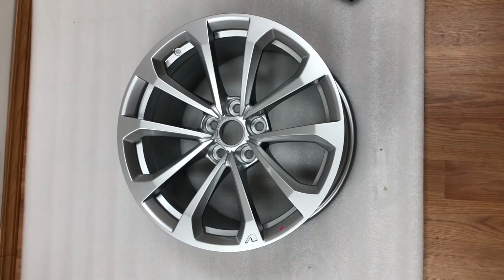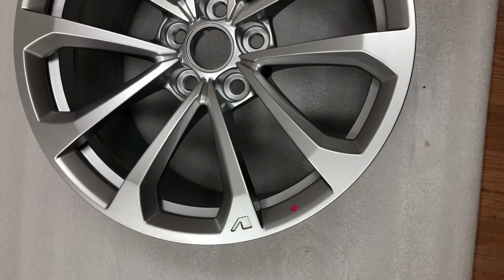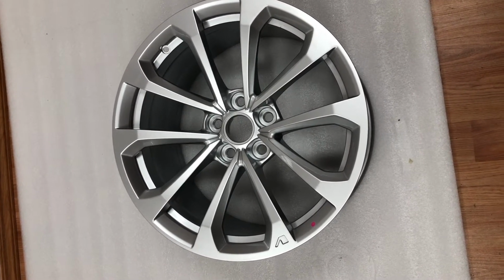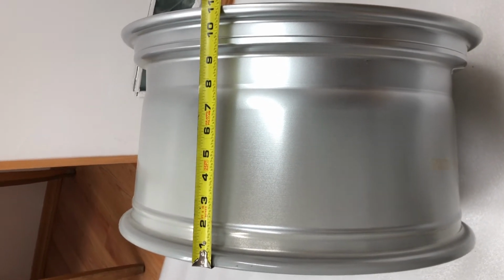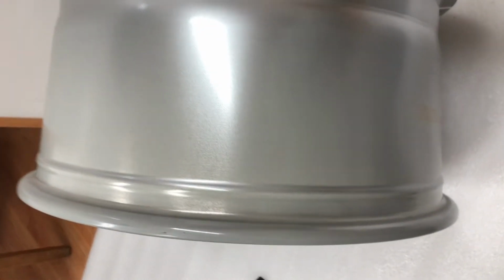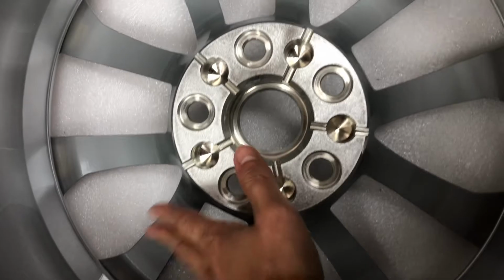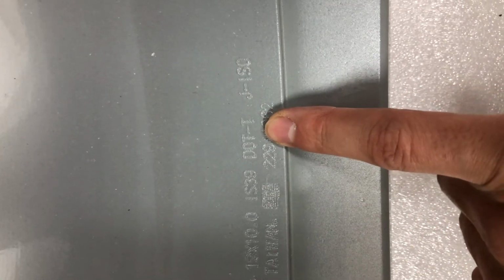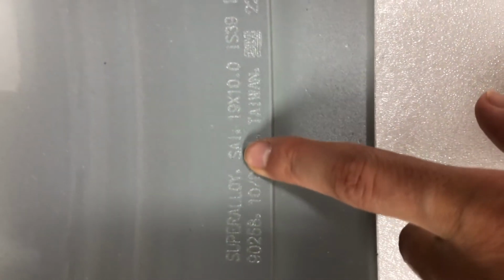Cadillac CTS V Forged Wheels Specifics (Size, Date of Production, Offset, Place of Production etc)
If you  just wanted to know how to distinguish  original Cadillac wheels from the replica ones, watch this video.  In this video, I will show you some criteria you should look for to know the wheel if it's fake and real. You will know how to spot legit Cadillac wheels by the end of this video.

WATCH THIS VIDEOS:
► Original vs. Replica AMG | 5 Main Differences  (How to spot LEGIT Mercedes-AMG rims from FAKE ones?)

TURN ON THE 🔔  BELL ICON TO GET VIDEOS ABOUT AUTO WORLD FIRST!📩  📩  📩